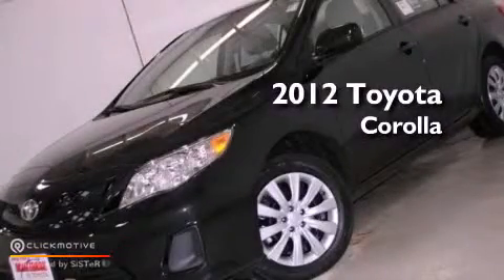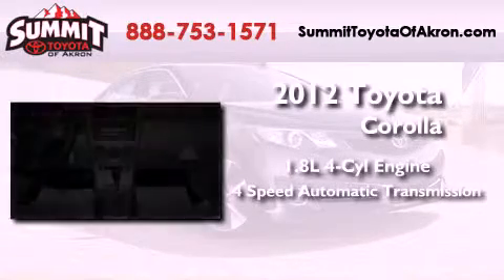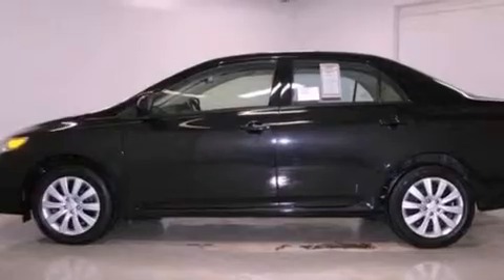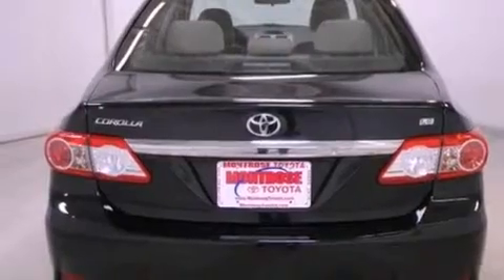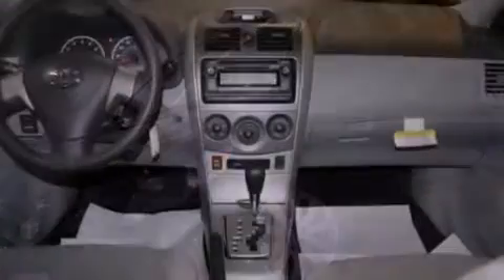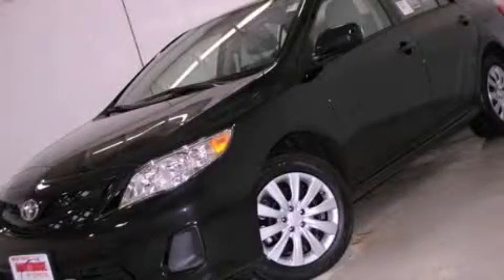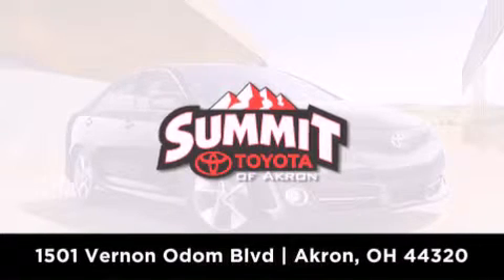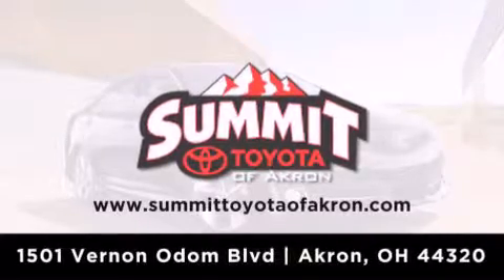2012 Toyota Corolla Akron OH 44320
Year : 2012
 Make : Toyota
 Model : Corolla
 Engine : Gas I4 1.8L/110
 Trans . : Automatic
 Exterior : Black Sand Pearl
 Miles : 3

 Stock : 3C0633